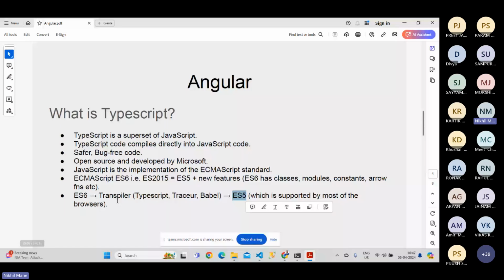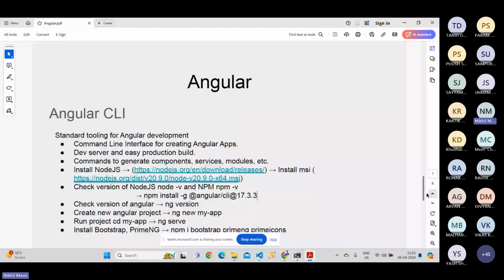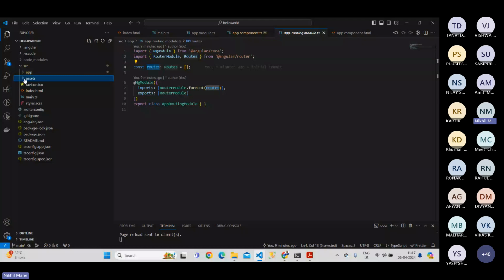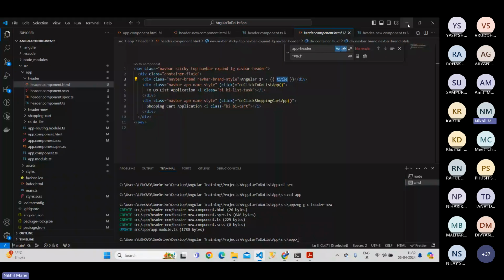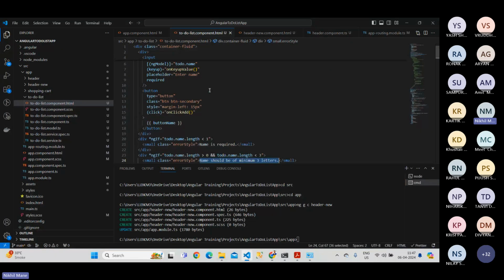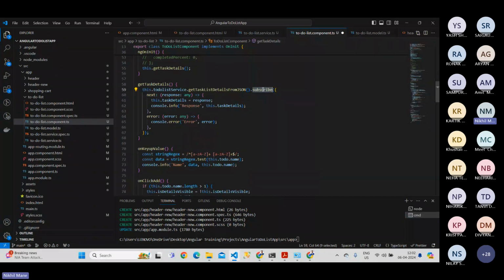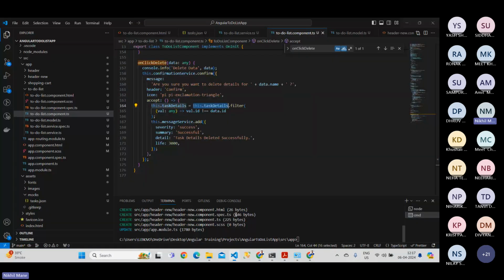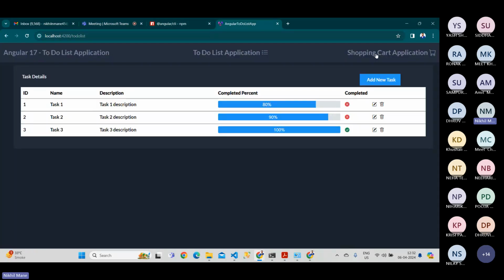Angular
# Basic Angular